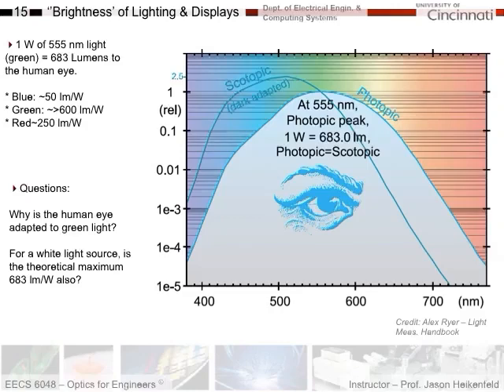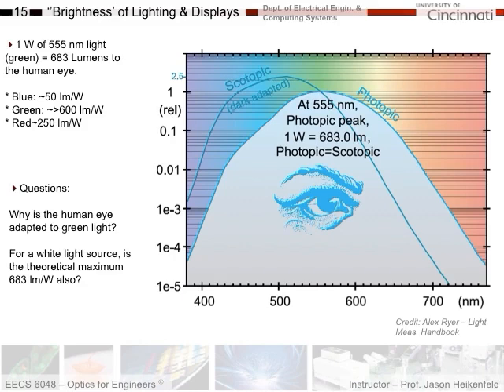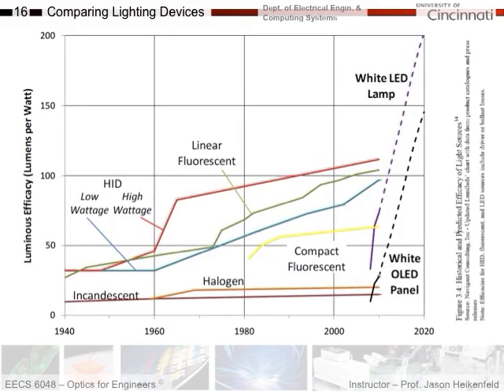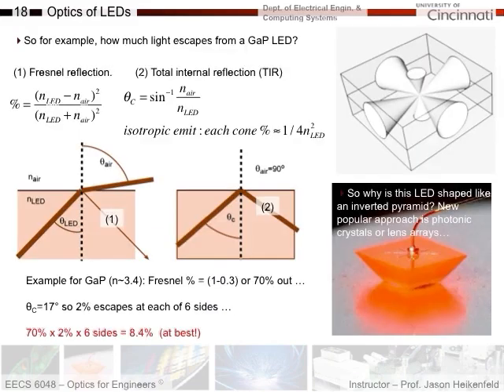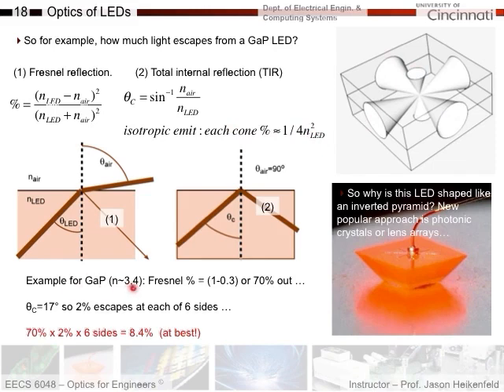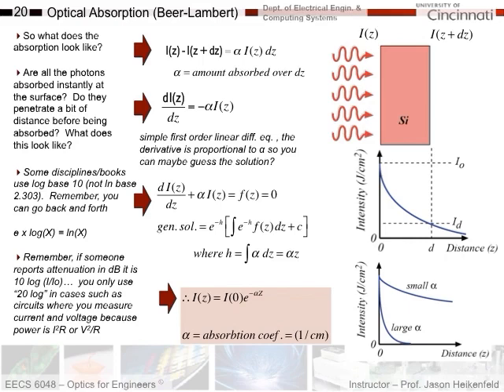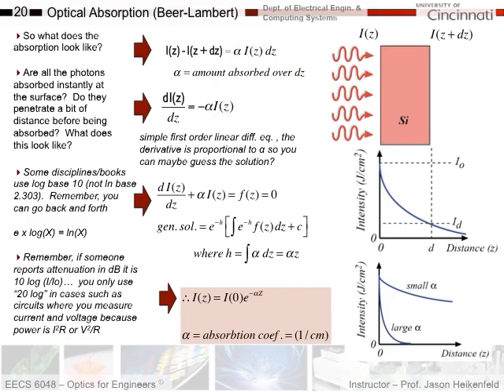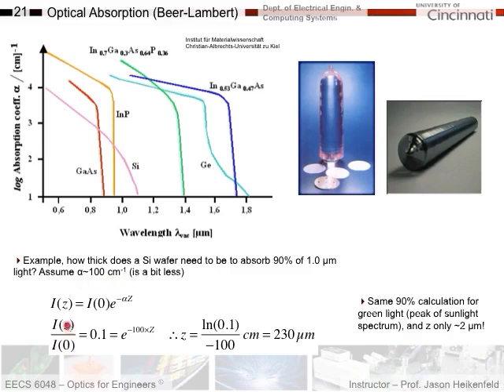Lecture 10C Emit and Absorb Units